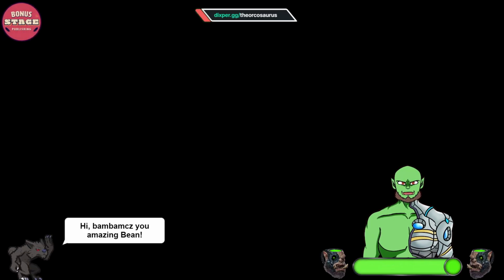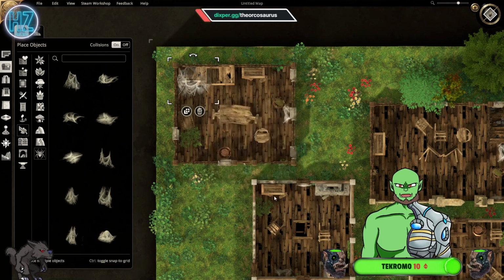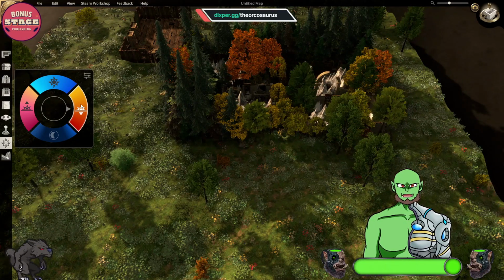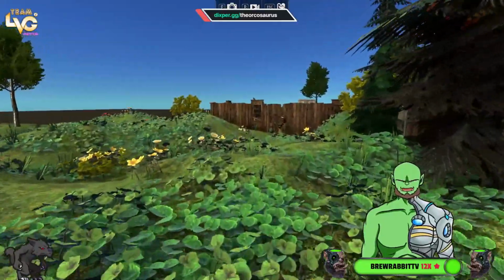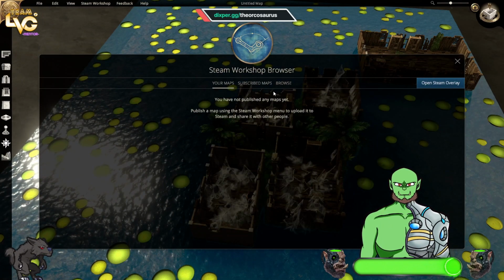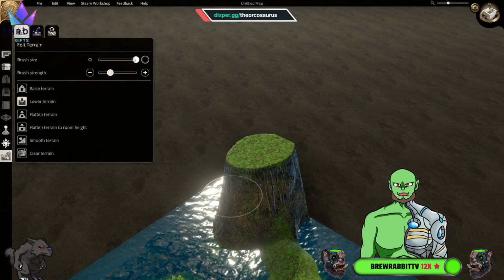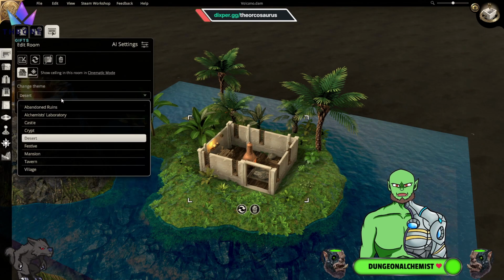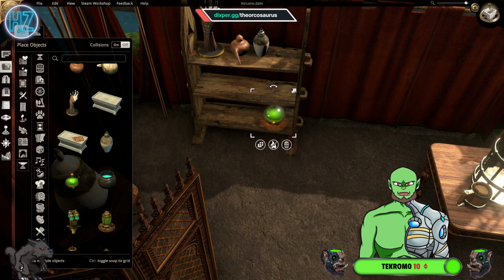Dungeon Alchemist | Powerful D&D Map Making Tool | TSI Overview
In this video, @theorcosaurus shows of the map building tool Dungeon Alchemist on his Twitch stream, with some of the developers in attendance! Dungeon Alchemist is a powerful map tool that you can use for your D&D maps or other maps for pen and paper RPGs or even tabletop strategy games!

This is our discord it is made up of mostly devs and other creators:

Here are all the teams twitter accounts in one easy twitter list! (that banner we have up is sharp!):